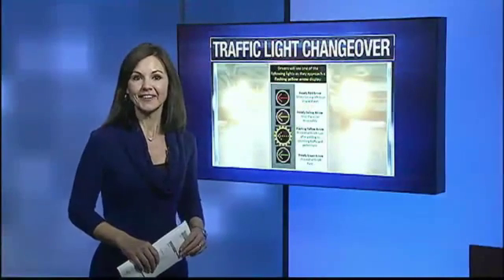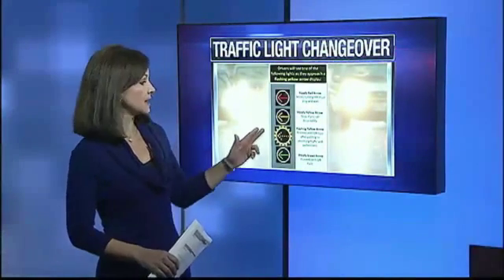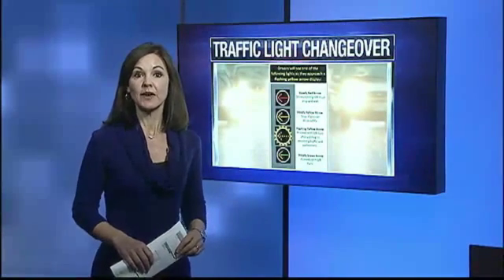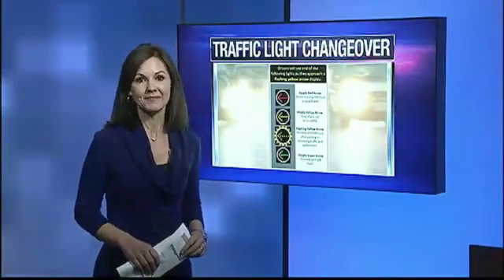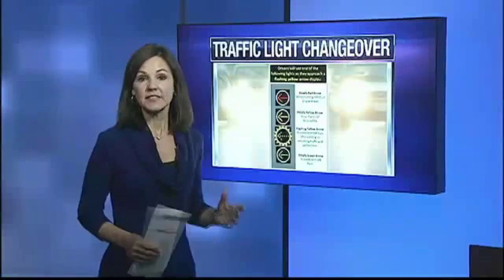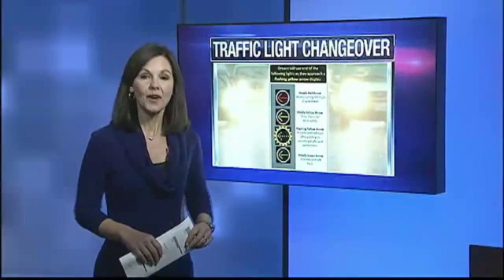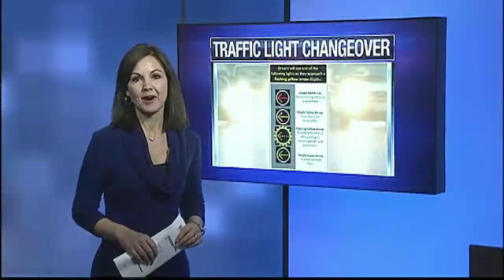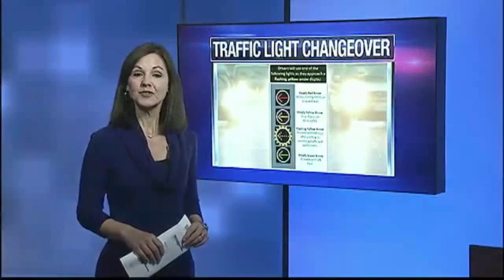'Rhythm Engineering' Chattanooga Traffic Lights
by: Beth Neuhoff

Changes being made that should make your commute up and down Highway 153 safer and faster.

It's all part of a new way of thinking called 'rhythm engineering'.
Highway 153.

They will use flashing arrows to direct motorists making a left turn - keeping cars on the move.

City Engineer, John Van Winkle, tells us, The new interactive system can be controlled in real time. Not just in each individual intersection but along the corridor and change the signal timings to respond to that traffic on a minute by minute basis.

This phase of the grant project will include one hundred and fifteen intersections.

Andre Cimo, who works and drives on 153 in Hixson, says, I think it's very necessary. This area for years, that I've been driving down it, has just been nothing but problematic and constantly has accidents at Hamill Rd.

Chattanooga traffic engineers tell us the video cameras you see being installed are for monitoring traffic volume and are NOT being used for law enforcement.